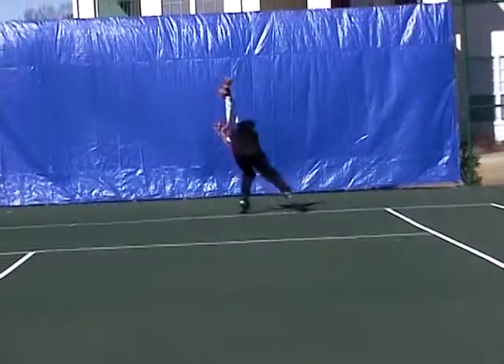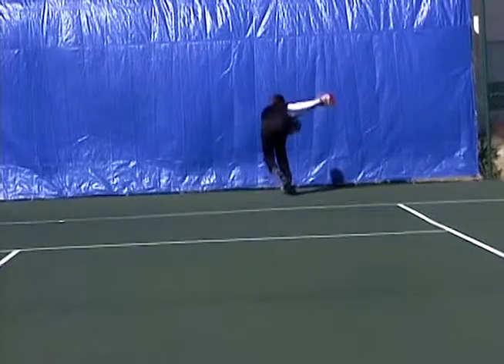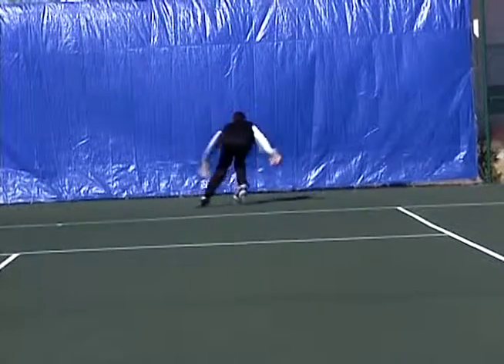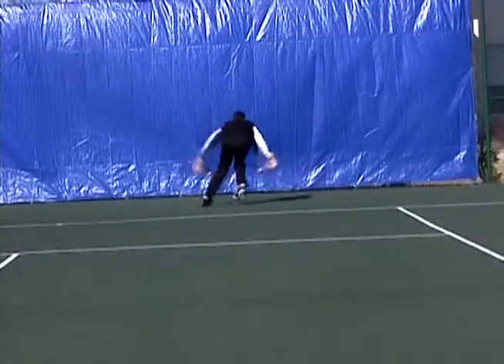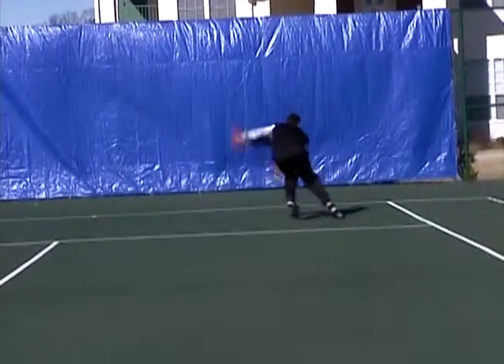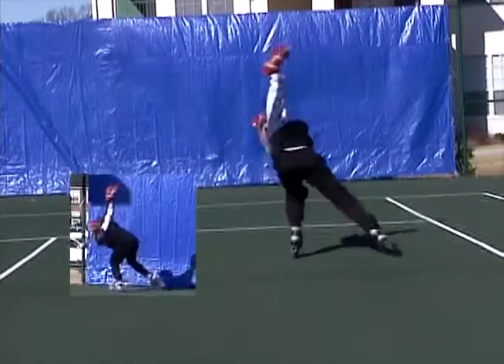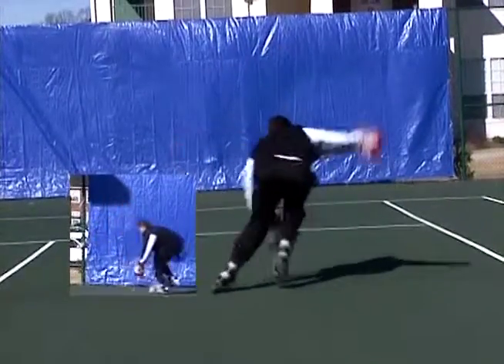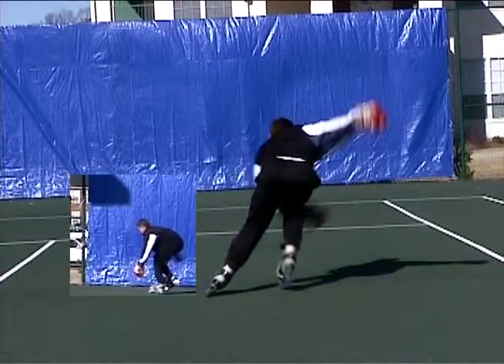Smarthockey 2.11 Skating Backwards - side to side from shoulders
Smarthockey skating drill backwards without  stick demonstrating upper and lower body coordination skating "side-to-side from shoulders".

All drills can be performed on or off the ice using the Smarthockey Stickhandling & Shooting Balls and Pucks.  To see over 250 skating, stickhandling, shooting, passing, flexibility, plyometric and quick feet drills go